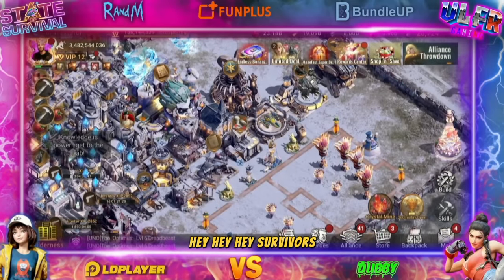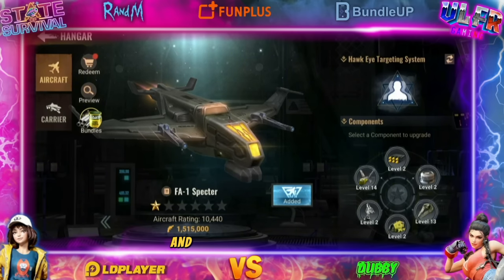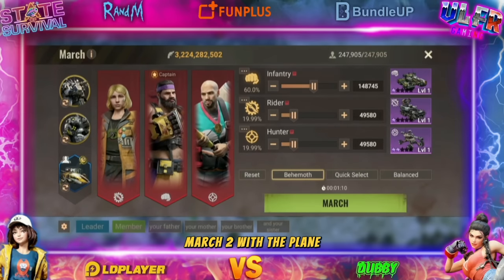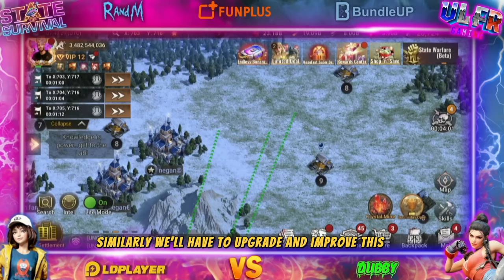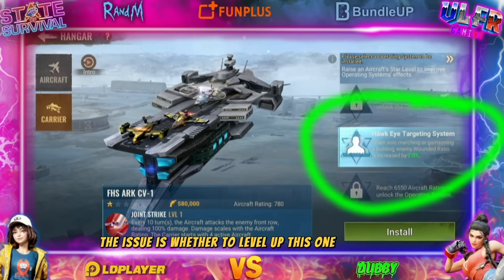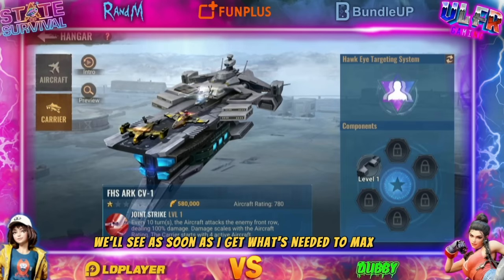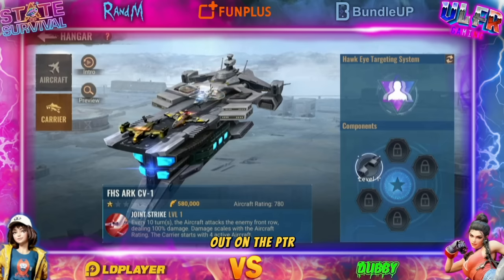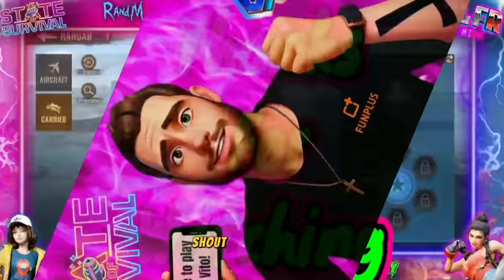State of Survival : The Hidden Side of the New Aircraft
State of Survival tutorial & tips